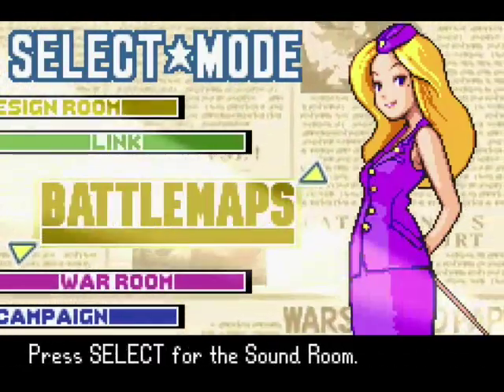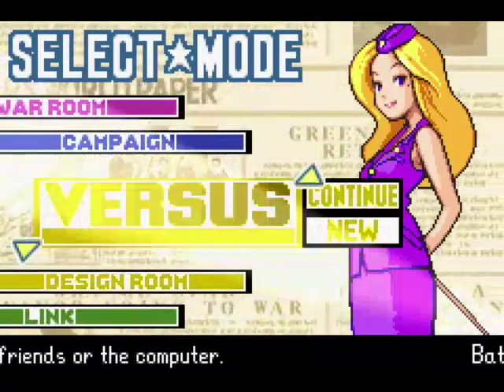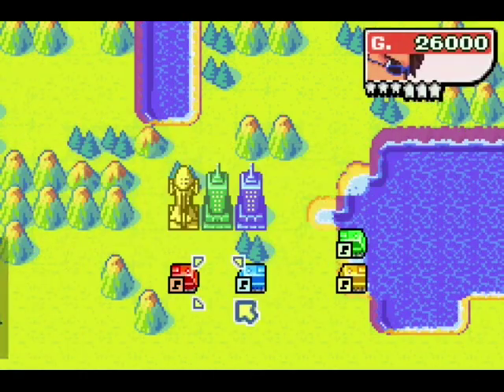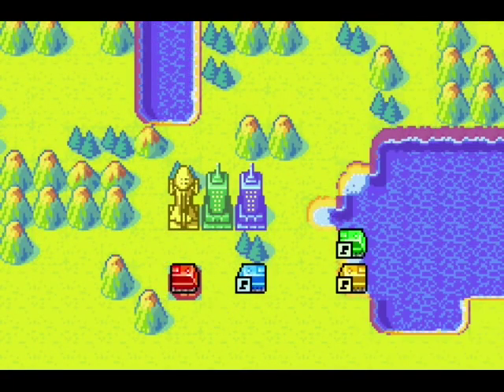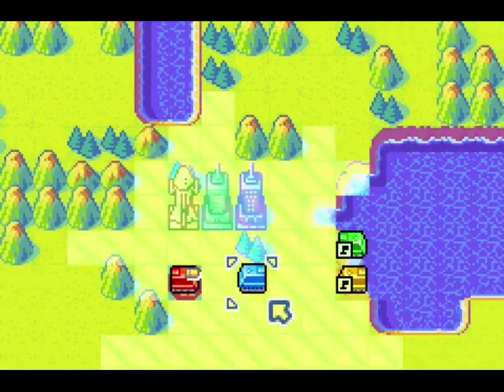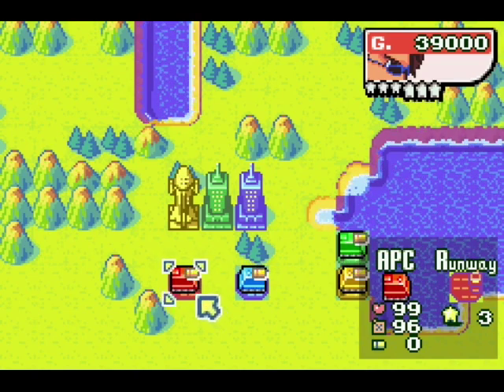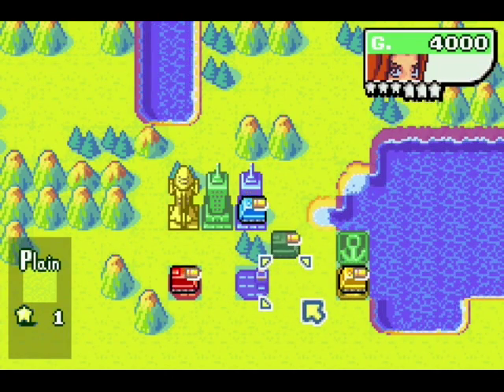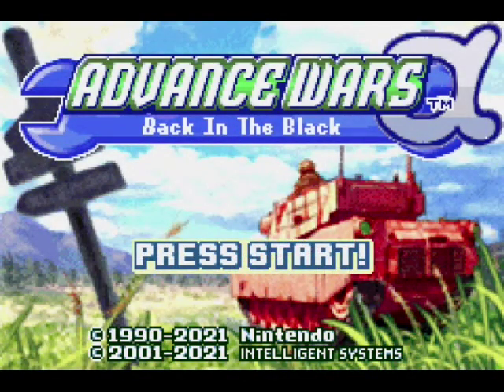Advance Wars Alpha May 2022 Update (Link in description!)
Patch to an unmodified US AW2 ROM as always!
EDIT: Uhhhh how did the view count blow up so fast???